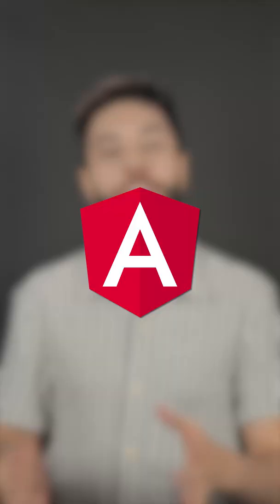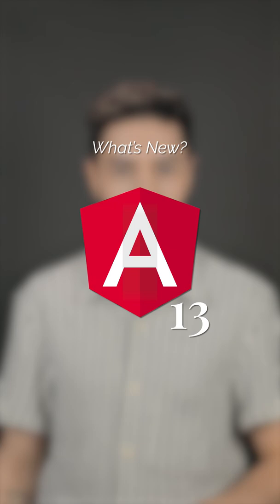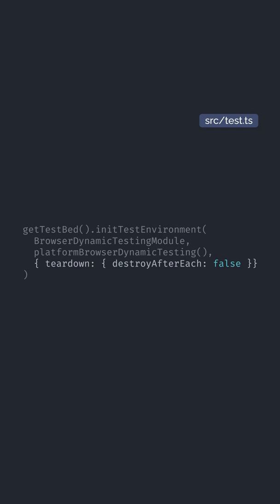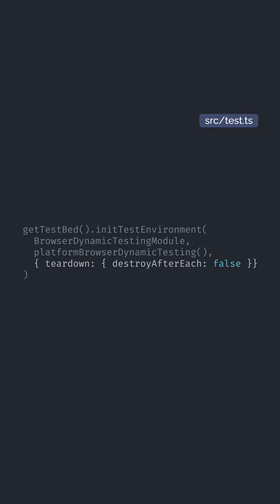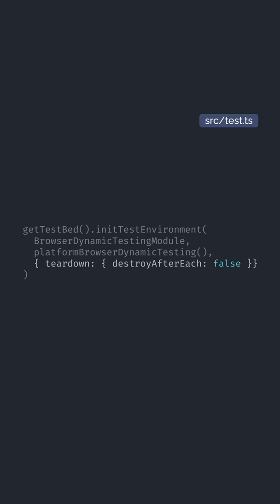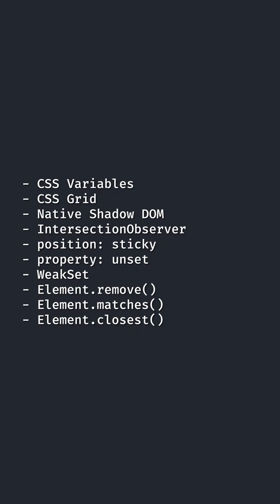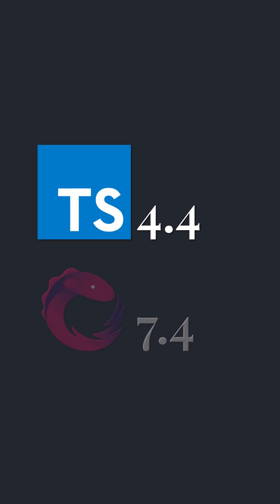Angular 13 - What's New? - Build Cache, Faster Tests, Internet Explorer 11 and more...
What are the most relevant changes in Angular 13?

REFERENCES
1. Angular v13 is now available (Angular Blog)
2. (Request for Comments) Internet Explorer 11 support deprecation and removal (Angular Github Repository)
3. Advantages of Dropping Support for Internet Explorer 11 (Angular Github Repository)